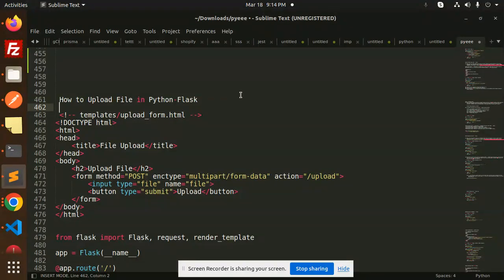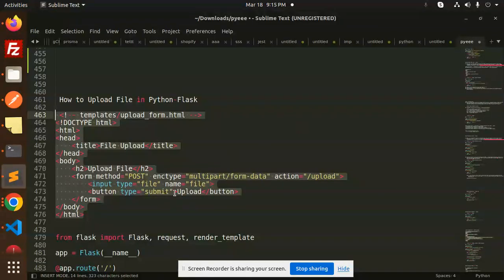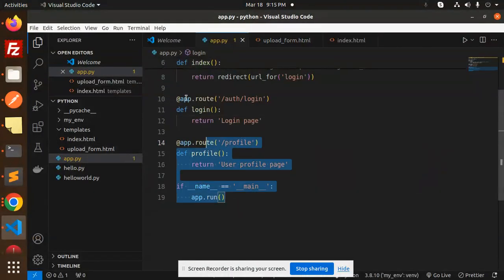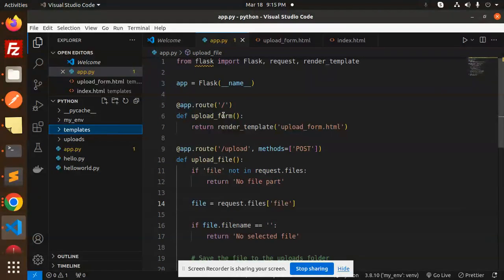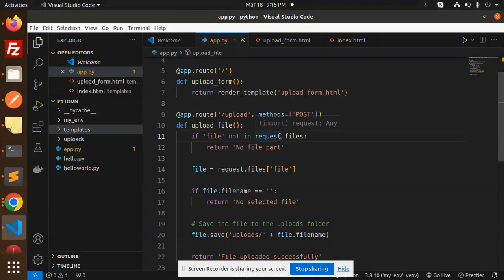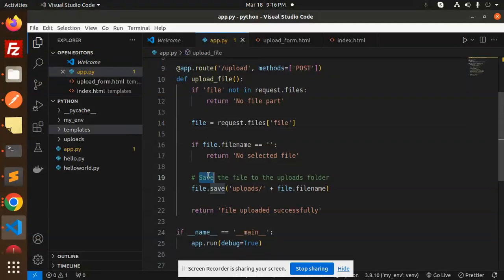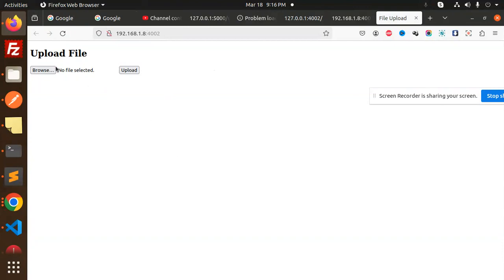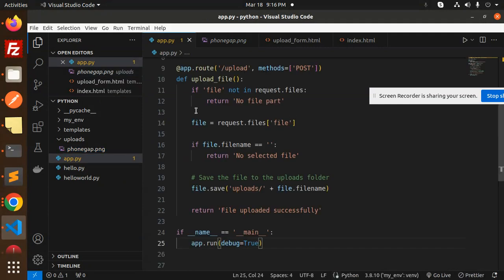Python Flask Tutorial #11 How to Upload File in Python Flask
How to Upload File in Python Flask
Master File Uploads in Python Flask: A Step-by-Step Guide
Streamline Your Workflow: Uploading Files with Flask
Python Flask: Implement File Uploads for Your Web Application
Flask Tutorial: Uploading and Processing Files Efficiently
Effortless File Uploads in Your Flask App
The Simple Way to Add File Uploads to Your Flask Project
📂 Mastering File Uploads in Python Flask: Elevate Your Web Development! 🚀💻
🔥 Flask Mastery: Unleash Your Python Web Dev Superpowers! 💻✨
🐍 Python Flask Wizardry: Your Path to Web Dev Greatness! 🌟🚀
💡 Crack the Flask Code: Elevate Your Python Web Skills! 🔑💼
🚀 Dive into Flask: Launch Your Python Web Projects Today! 🌐💥
🔥 Ignite Your Flask Journey: Python Web Dev Made Easy! 💻🔥
🐍 Python Flask Essentials: Build Stunning Web Apps Now! 🌟💻
🚀 Unleash Flask Power: Master Python Web Development! 💥🔑
💡 Flask Fundamentals: Your Gateway to Python Web Dev Glory! 🌐✨
🔥 Turbocharge Your Web Dev: Master Flask with Python! 💻🚀
🐍 Python Flask Revolution: Transform Your Web Skills! 💥🌟
How do I import a python file into Flask?
How do you upload a file in python?
How do I upload a file to a box in python?
How do you upload a video to Flask?

🚀 Unleash the Power of File Uploads in Flask: Building Dynamic Web Apps! 📂💻
💡 Python Flask File Upload Mastery: Enhancing Your Web Development Skills! 🌟🚀
📂 Navigating Flask: Simplifying File Uploads for Seamless Web Integration! 🚀💻
🌟 Dive Deep into Flask: Mastering File Uploads for Dynamic Web Experiences! 📂🚀
📂 Flask File Upload Unleashed: Optimizing User Interaction in Your Web Apps! 🌟💻
💻 Crafting Powerful Web Apps: Python Flask and File Uploads Made Easy! 🚀📂
🌐 Guiding Users with Flask: Harnessing the Power of File Uploads for Web Success! 🚀📂
📂 Unlocking the Potential: Exploring File Uploads in Flask for Dynamic Web Apps! 🌟💡
🚀 Mastering Flask: Enhancing Web Interaction with Seamless File Uploads! 📂💻
💡 Python Flask File Uploads: Streamlining User Interaction in Your Web Apps! 🌟🚀

Nest